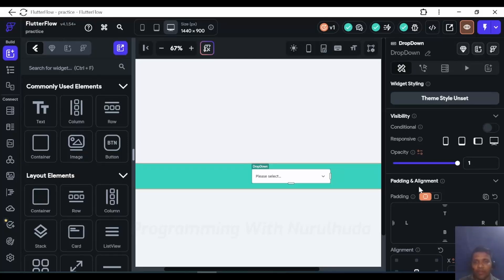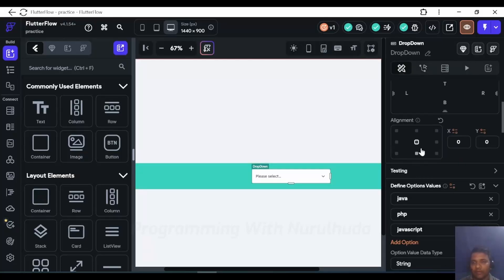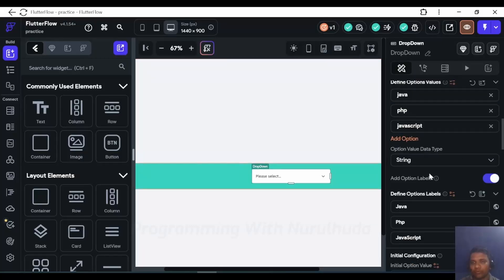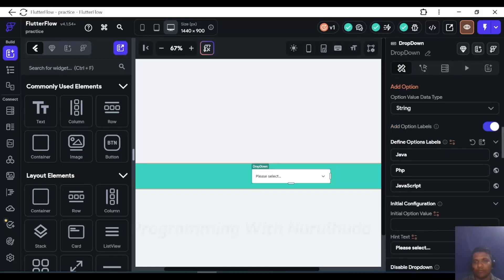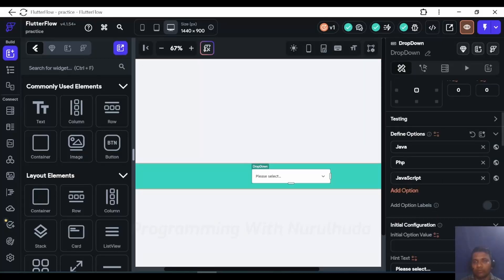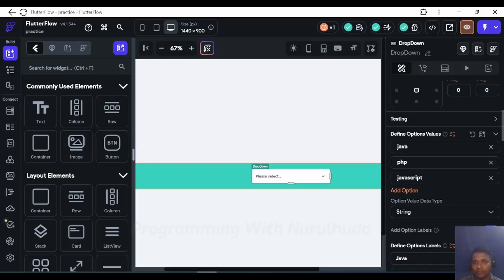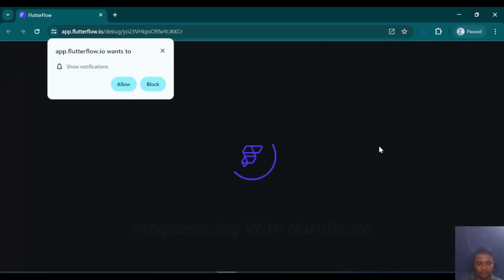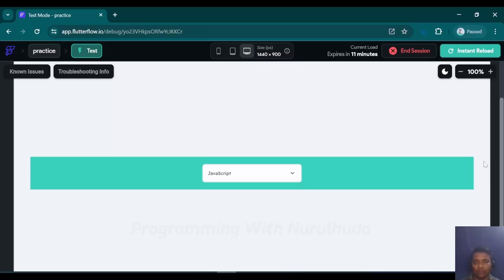Flutterflow dropdown with label and value